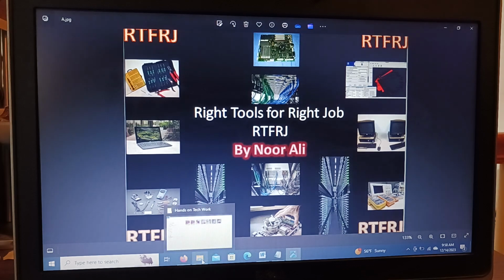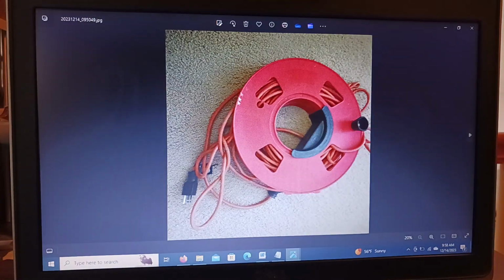Trouble Shooting & Break Fix Electrical Power Cable, Adapters, and Connectors